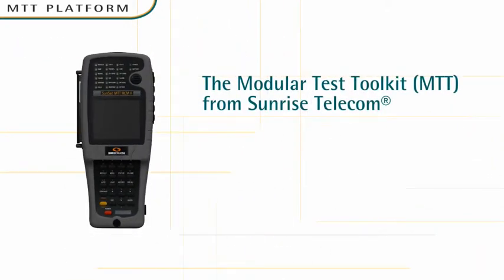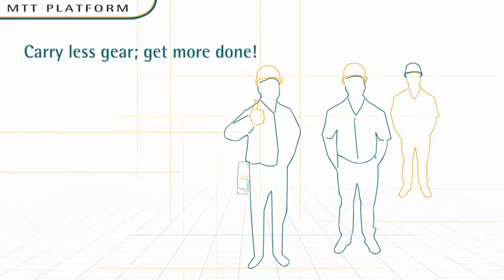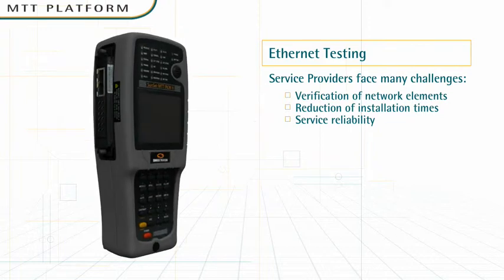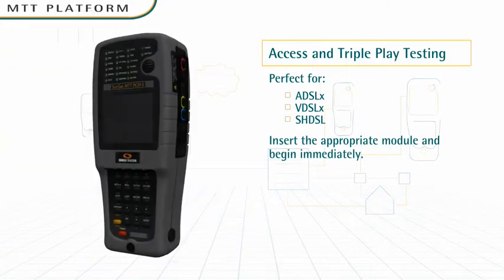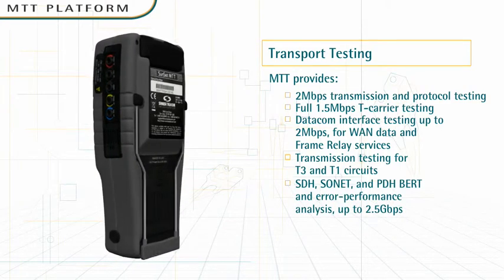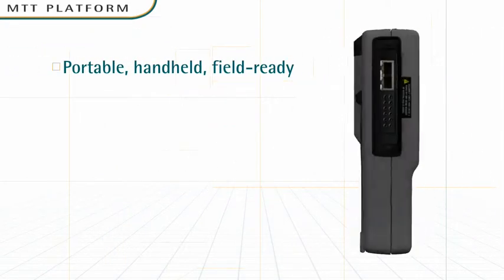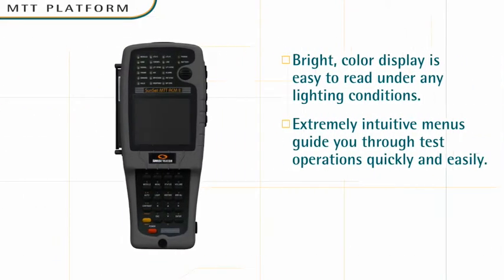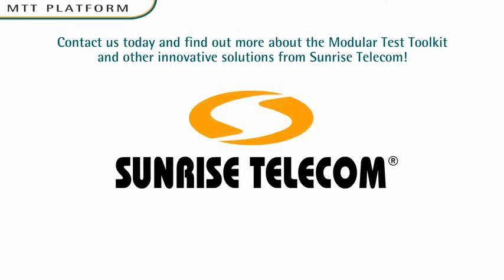MTT: Modular Test Tollkit Overview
Comprehensive Telecom Network Handheld Test Set

The explosive growth of Internet traffic over telecom lines includes business-critical voice, data, and video services.

These network services require versatile testing solutions that wont slow down installation crews and technicians. The

MTT (Modular Test Toolkit) gives field personnel an all-in-one, low-cost platform for installing, verifying, and

troubleshooting a wide variety of service technologies.

The MTT Platform is the industrys premier handheld test set for network installation, verification, and

troubleshooting. The MTT family includes chassis configurations for diverse testing needs and budgets, and its

upgradeable modular design means dramatically lower cost compared to purchasing separate dedicated test sets. Modules

are available for multiple testing needs and applications, including metro, DSL, transport, optics, and service.

Highlights:
- Comprehensive network testing solution
- Flexible modular design upgrades easily in the field
- Tests multiple services and technologies
- Rugged, hand-held platform ideal for field use
- Features automated tests and reporting features
- LED indicators indicate test status at a glance